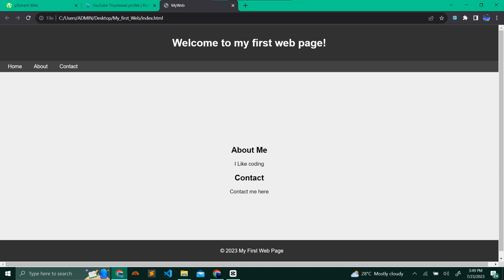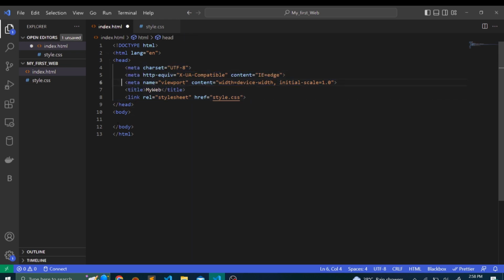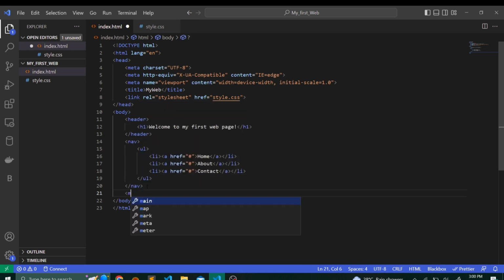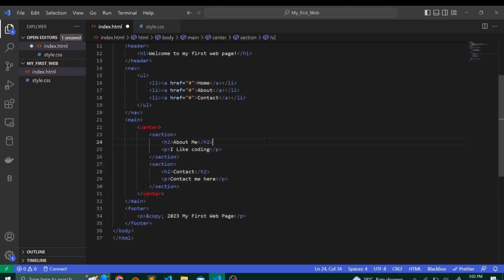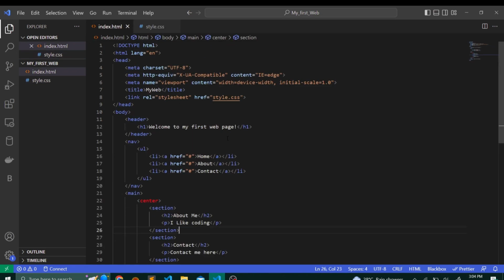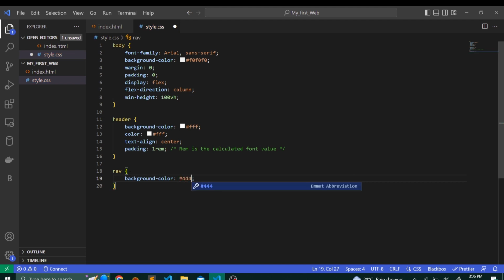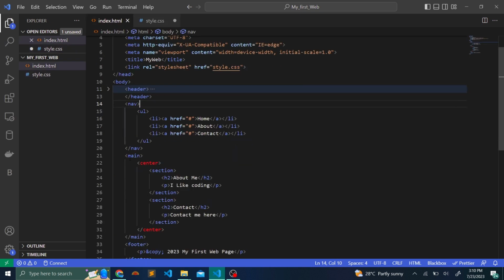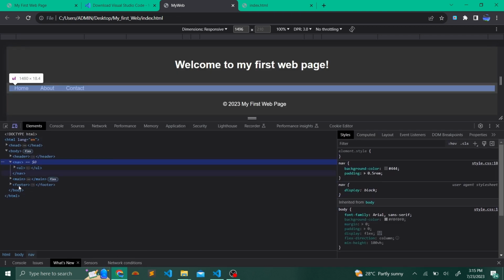Creating a website | HTML | CSS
On this video, we will learn the fundamentals of HTML and CSS in website development. We will create a simple webpage as a demo.